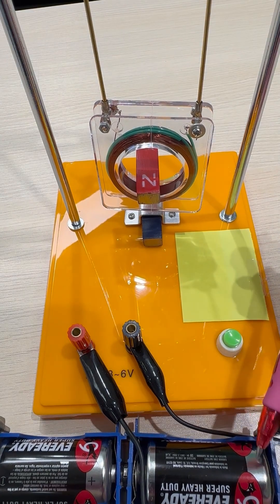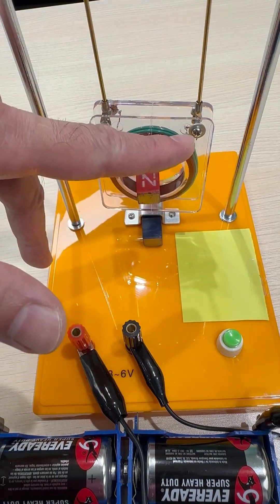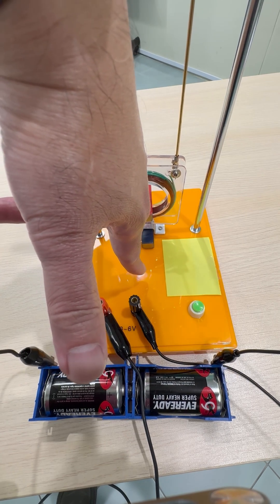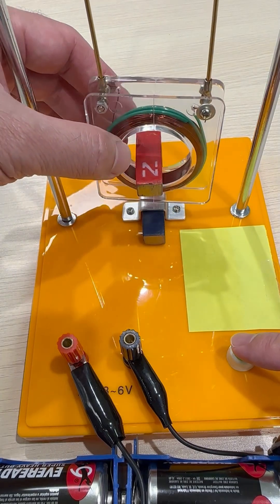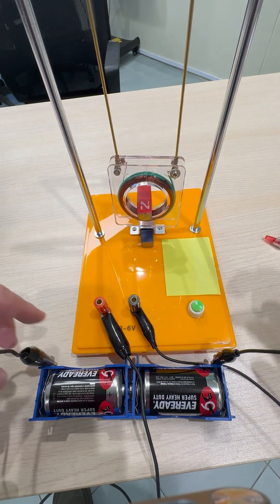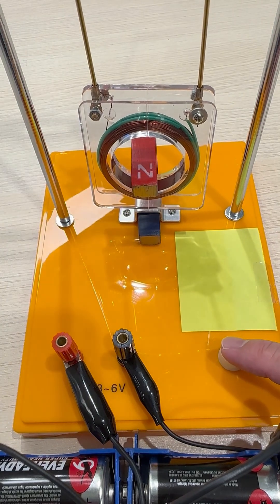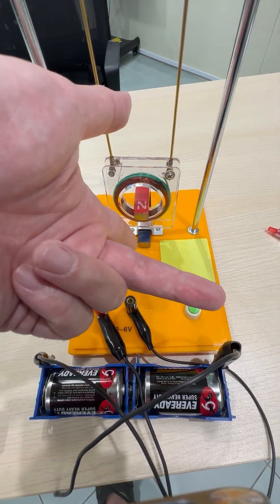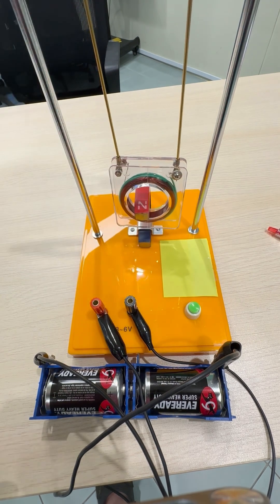Fleming’s Left Hand Rule demo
A simple demonstration of Fleming's Left Hand Rule.